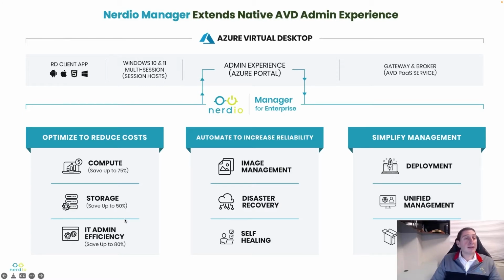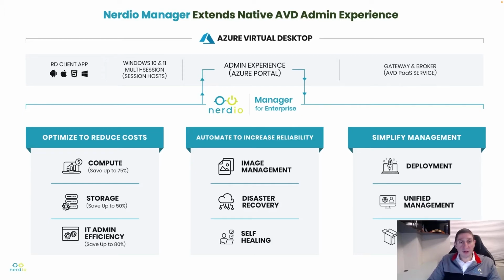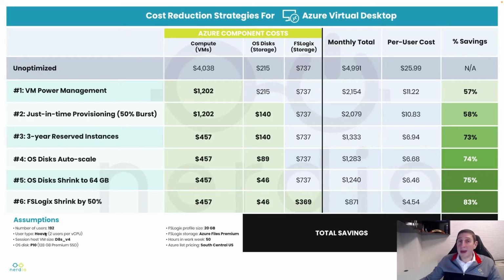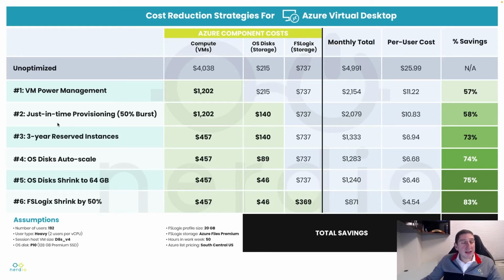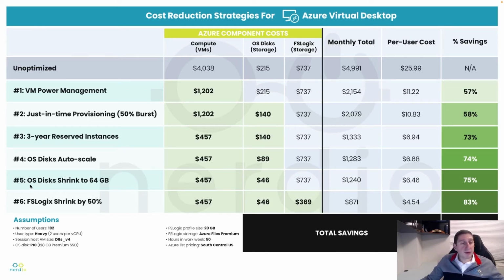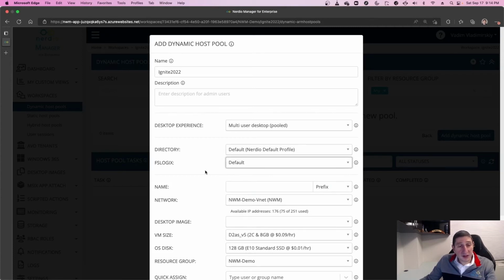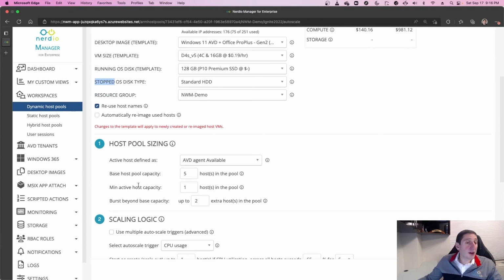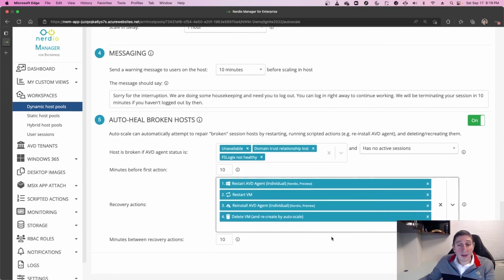Ditch Your Dinosaur and Build the Best and Most Cost-Effective AVD Solution with | ODFP110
In this session, you will learn how to ditch your legacy desktop virtualization solution and move to the modern world of DaaS with Nerdio. We’ll show you our 6 cost-savings strategies for significantly reducing your per-user costs in Azure Virtual Desktop while ensuring your IT Admins work efficiently with the most up to date DaaS functionality on the planet.

*Speakers:*
 * Natasha Boyko
 *  Joseph Landes